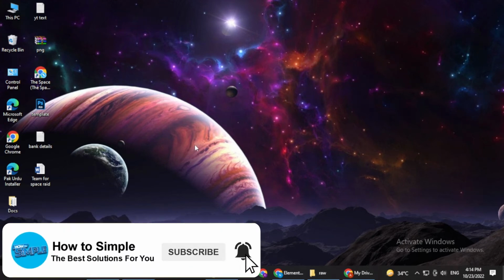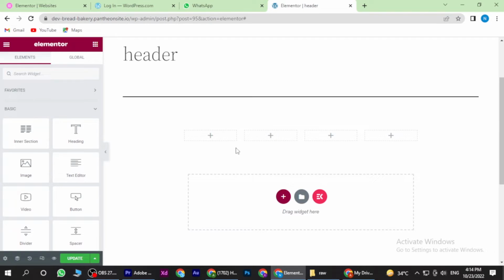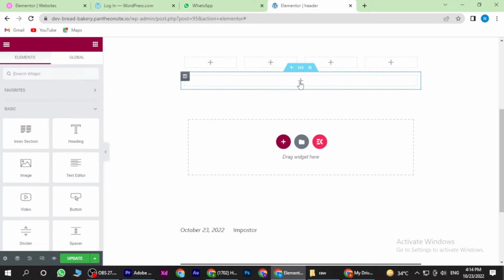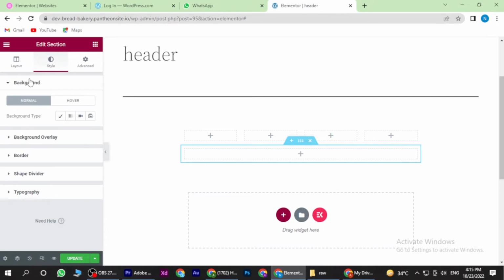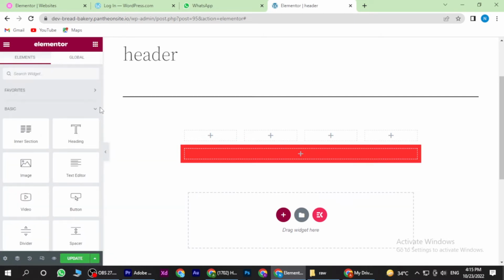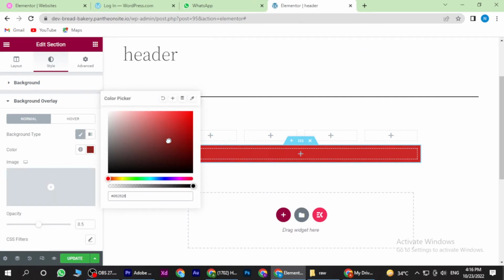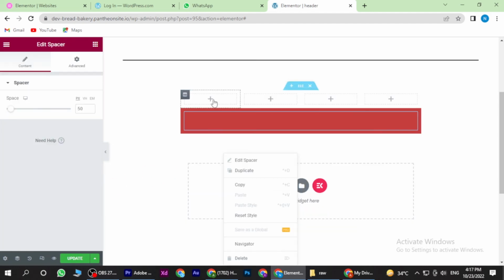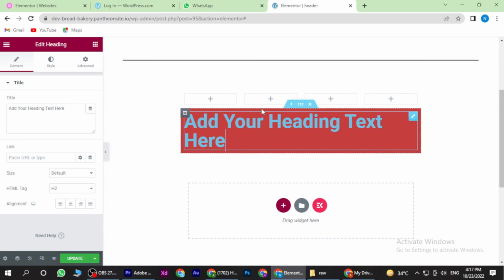How to Add Text on Image in Elementor (Wordpress)